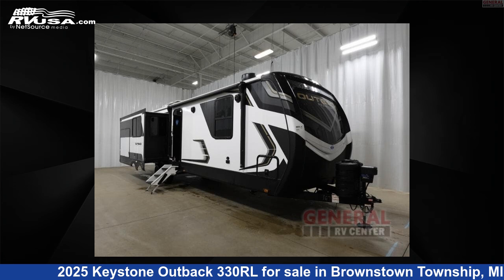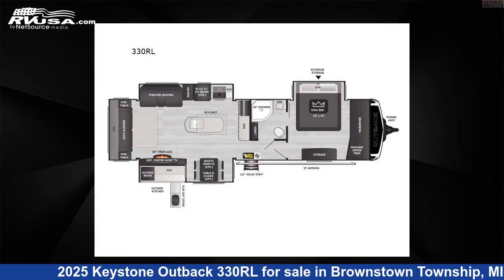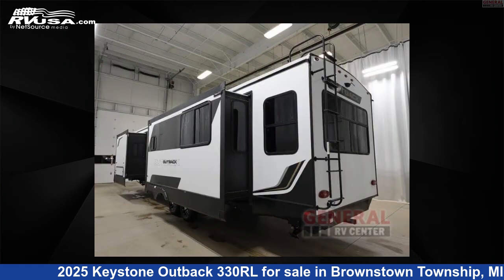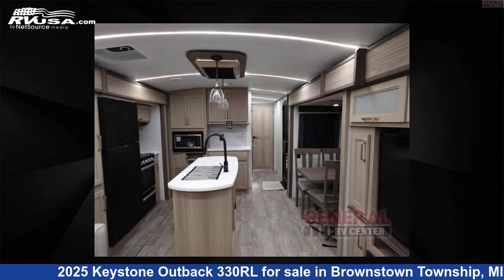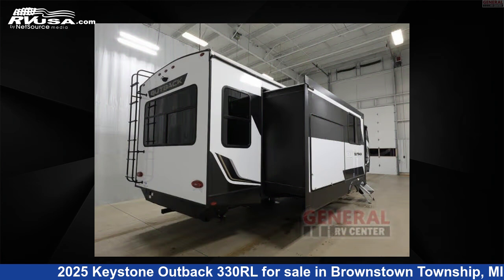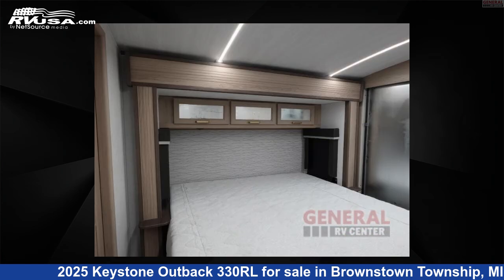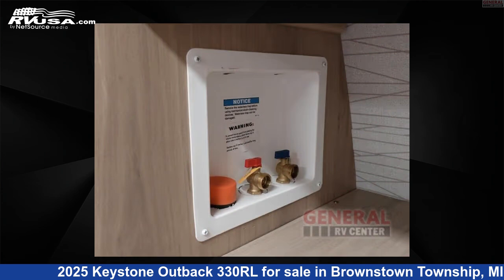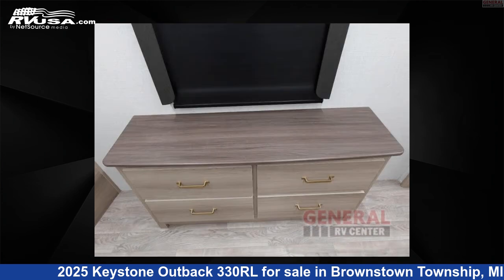Beautiful 2025 Keystone Outback Travel Trailer RV For Sale in Brownstown Township, MI | RVUSA.com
This 2025 Keystone Outback 330RL is a Travel Trailer RV. It is located in Brownstown Township, MI 48192 and is offered for sale by General RV Center. This New Keystone Is 36' 0" in length and features sleeps 4, Slideout, and 54 gal fresh water capacity. The floorplan layout of this Travel Trailer features Front Bedroom, Kitchen Island, Outdoor Kitchen, Rear Living Area.